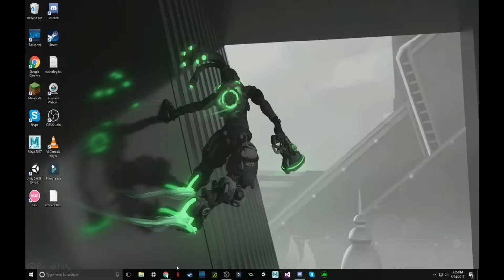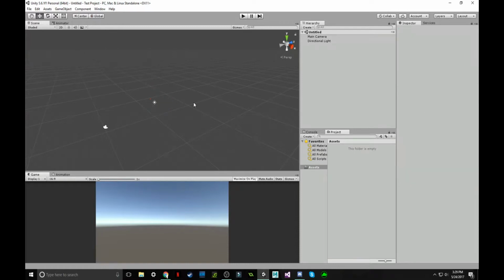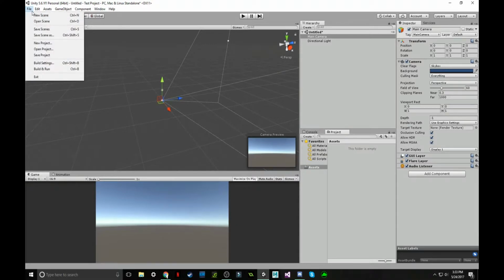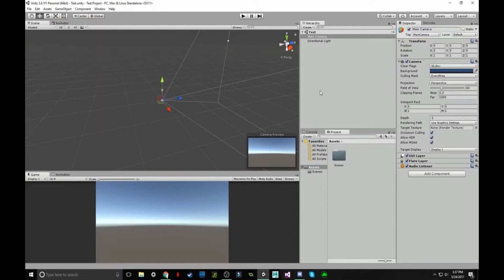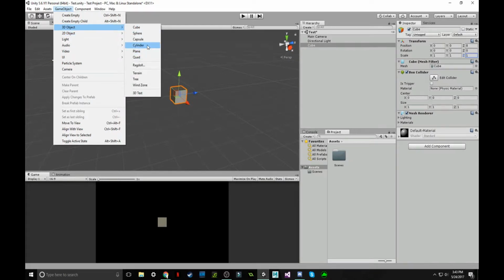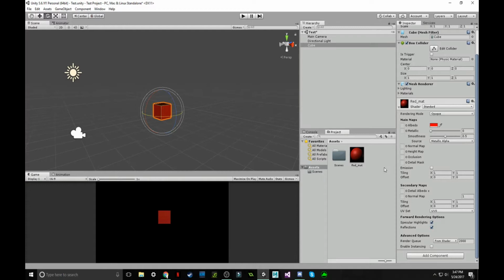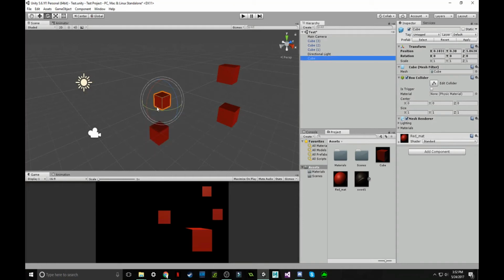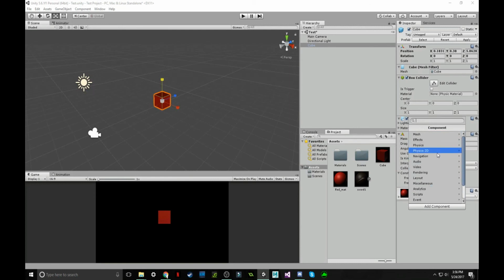Unity Lesson 1 - Intro to Unity